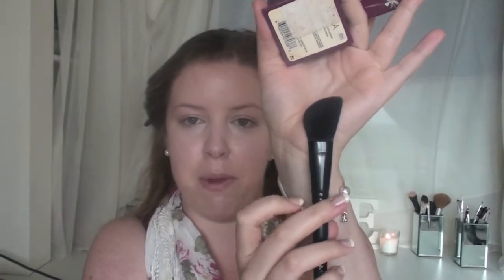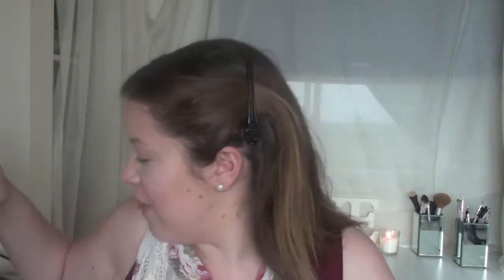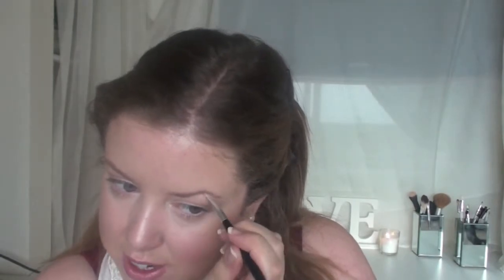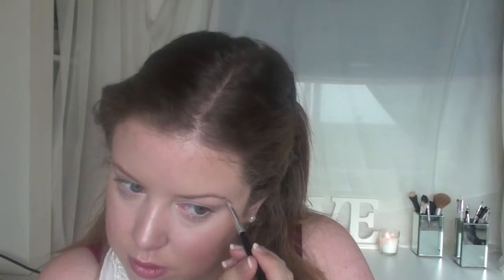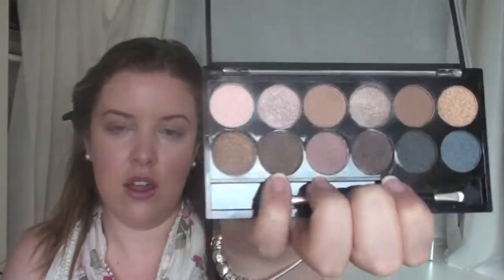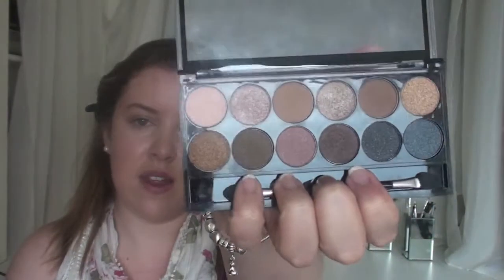Everyday Make up Part 2 - Brows, Eyes, Highlighting and Contouring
Welcome to part 2 of my everyday makeup routine! In this video I demonstrate highlighting and contouring, blush, eyebrows and eye makeup. I hope you enjoy!! :)

Products used:
Hoola bronzer by benefit
Collection blush in 04 Trouble
Mac soft and gentle hightlighter
MUA Pro-Brow kit
17 Wild Metallic Eyes in Wild Nude
MUA undressed eyeshadow palette
Maxfactor False Lash Effect Mascara in black
Jordana best lash extreme volumising mascara in black
MUA Extreme contour liner in brown
Natural Collection Sheer Lip Colour Moisture Shine in Berry Sorbet